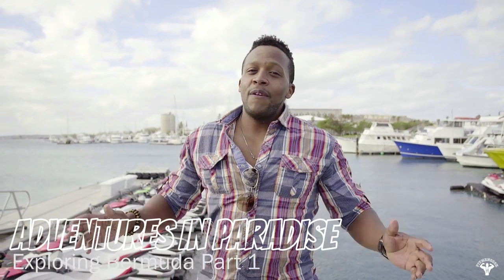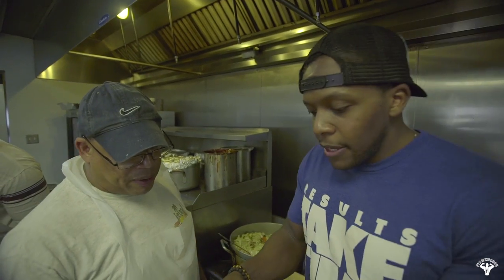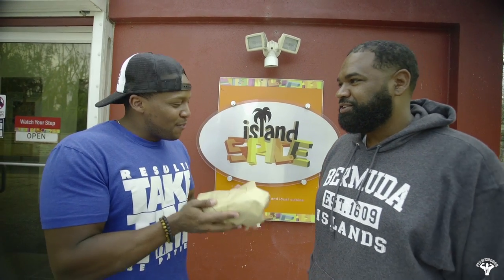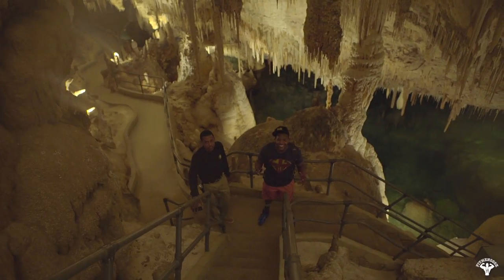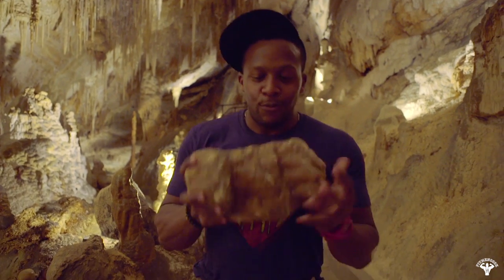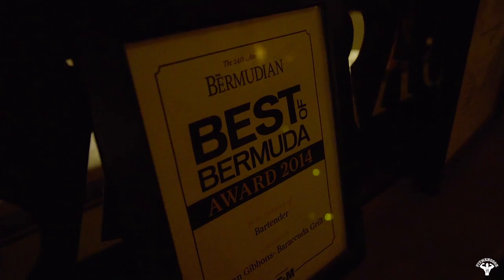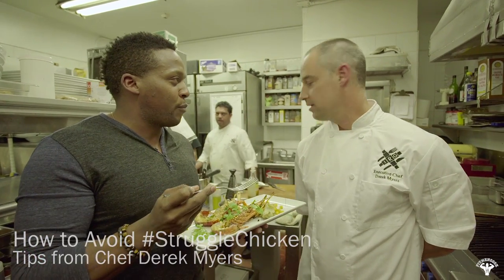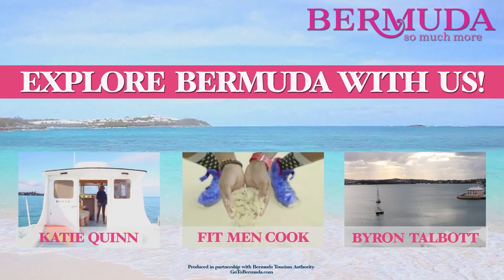Vlog: Adventures in Bermuda Part 1 / Parte 1 de Mis Aventuras en Bermuda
(traduccion abajo) Recently I got the incredible opportunity to visit Bermuda and film the entire adventure with a good friend, Brad of Red Penn Media Here's part 1 of the adventure.

Special thanks to Bermuda Tourism Authority - GoToBermuda.com.

Hace un rato, tuve la oportunidad viajar hasta las islas Bermuda y grabar mis aventuras con un amigo, Brad de Red Penn Media Mil gracias a la oficina de turismo de Bermuda - gotoBermuda.com